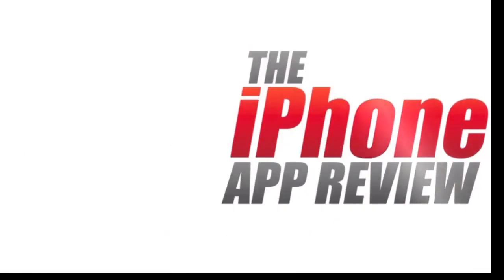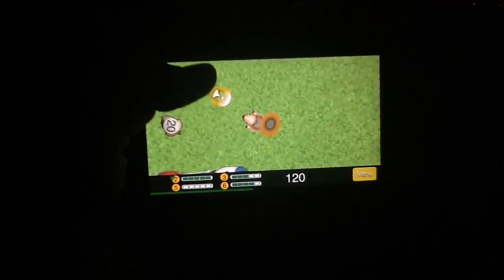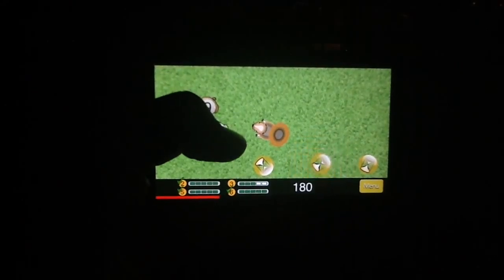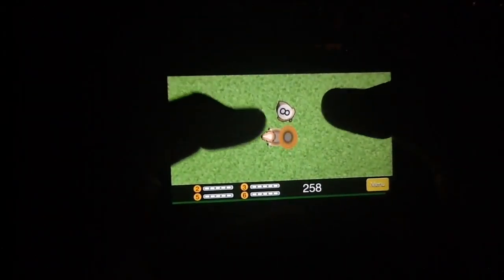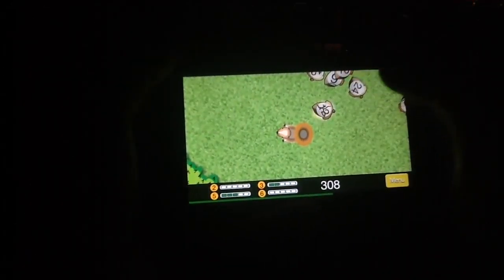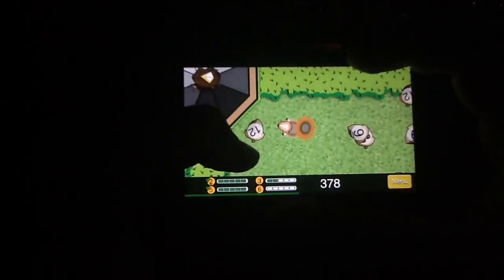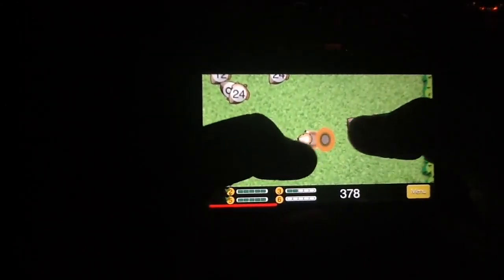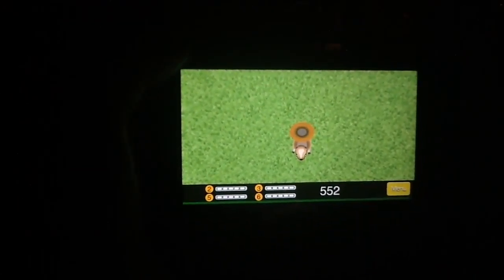SQUIRRELED iPhone App Review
SQUIRRELED: It's Hard to be a Rodent

SQUIRRELED is a refreshingly unique family arcade game for the iPhone and newly released Apple Watch. Both platforms provide a fascinating look at the life of a squirrel: From nut collecting to fending off carnivores and opponents.

It's a wild, and educational, ride and one we think will surely grab the hearts of even the most hardened arcade gamers. If you're looking for something new to play on family game night, this is it!

For a puzzling, challenging, and often hilarious look at the life of a squirrel on your iPhone, and learn some math in the process, look no further than SQUIRRELED.